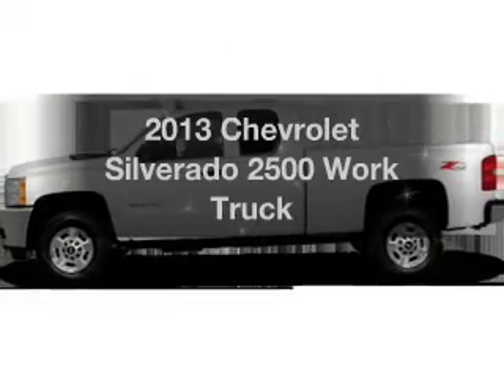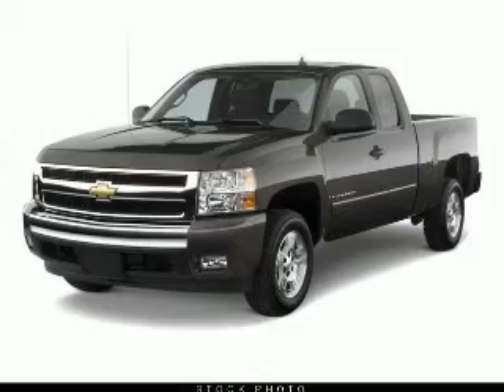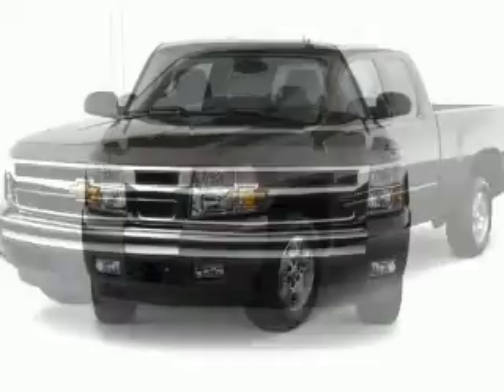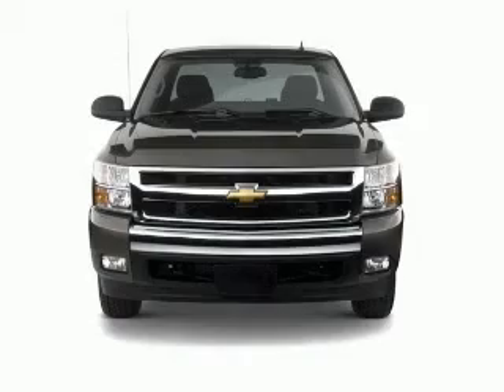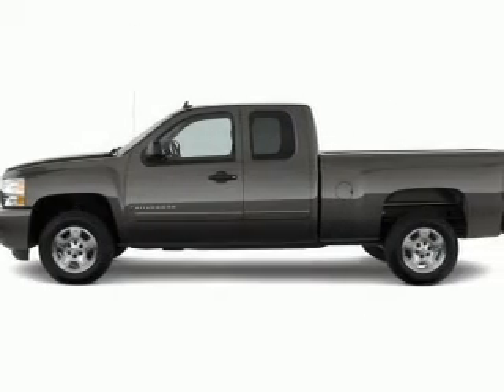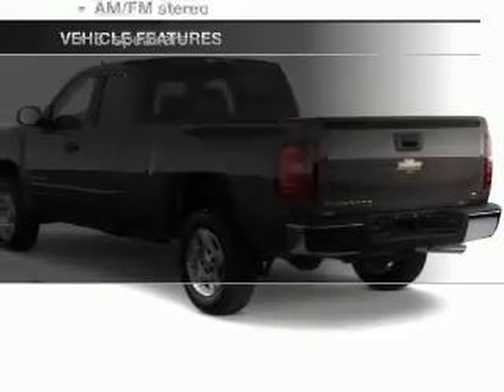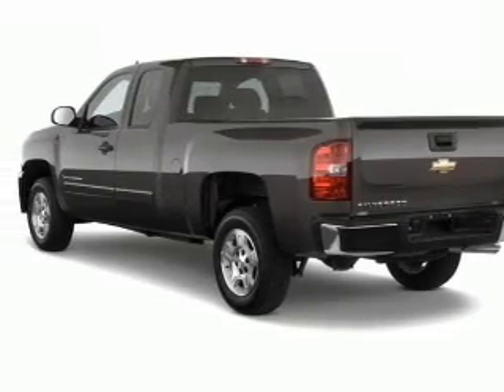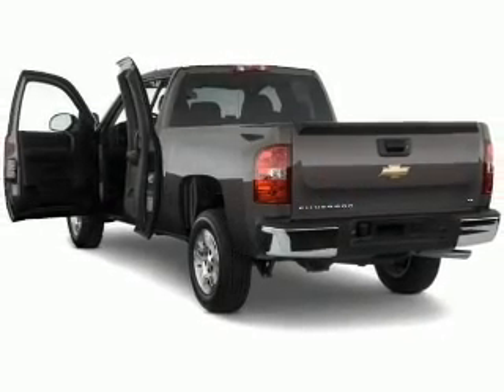2013 Chevrolet Silverado 2500 - Brunswick ME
Phone:
Year: 2013
Make: Chevrolet
Model: Silverado 2500
Trim: Work Truck
Engine: 6.0 liter 8 cylinder 16 valve MPFI OHV Flexible Fuel
Transmission: 6-Speed Automatic
Color: Summit White
Mileage:
Address:
195 Pleasant St